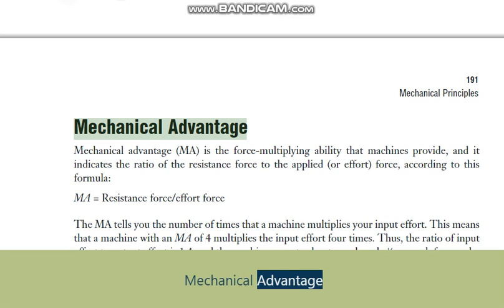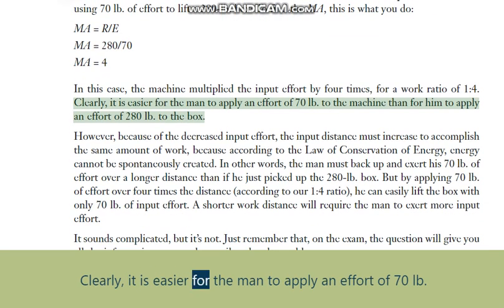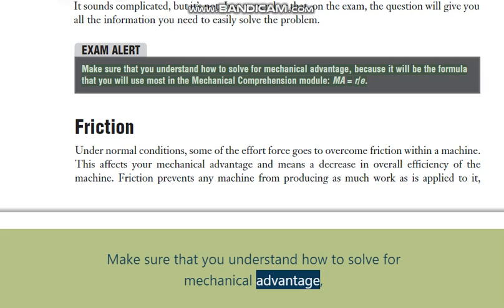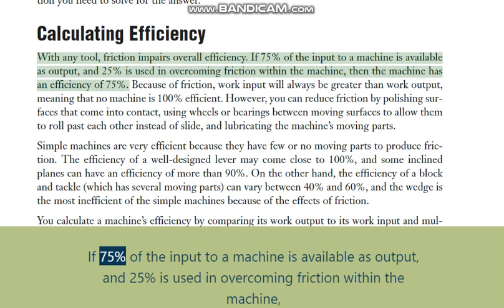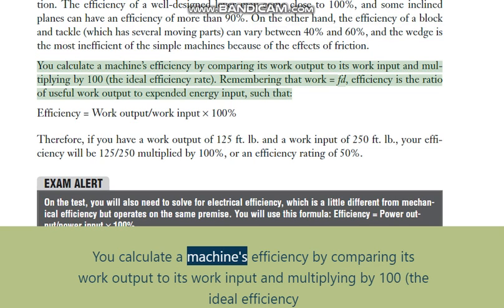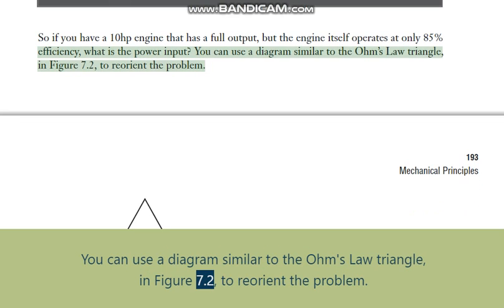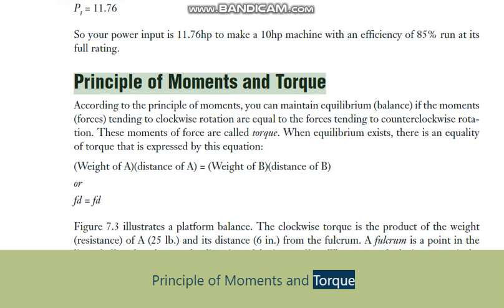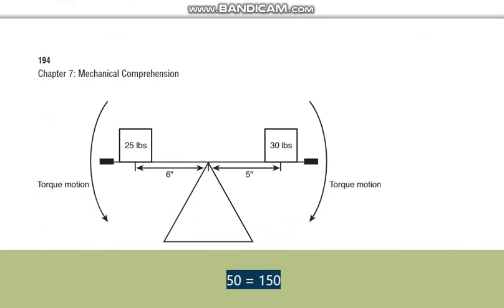PRACTICE ASVAB PREPARATION PT 17